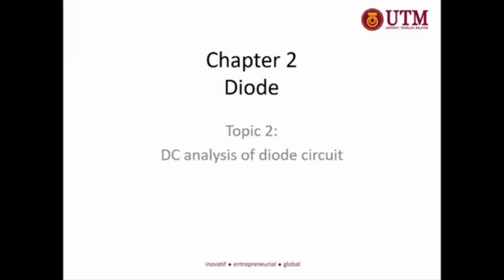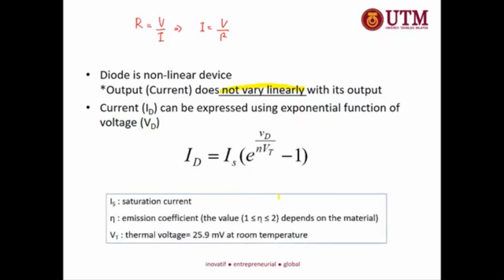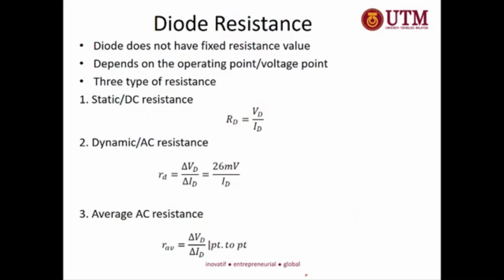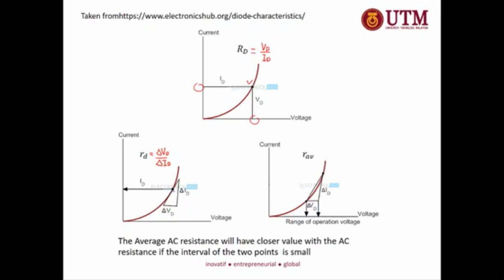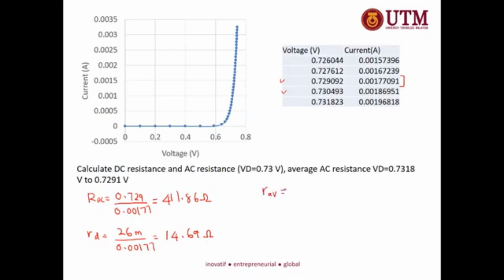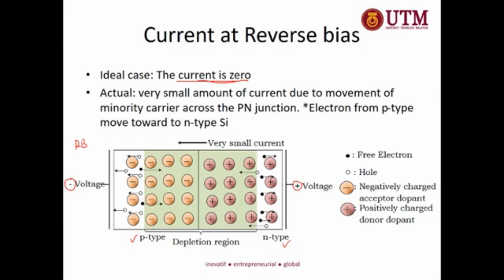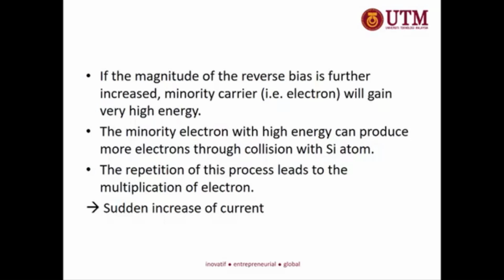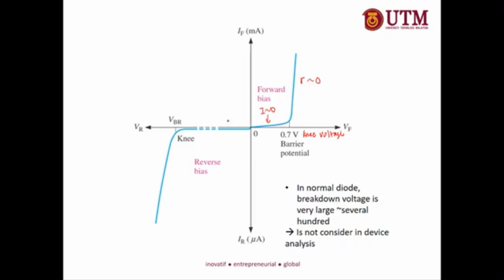Diode characteristic and parameters | Electronic Devices | YSAG